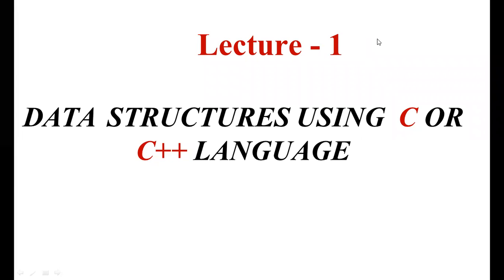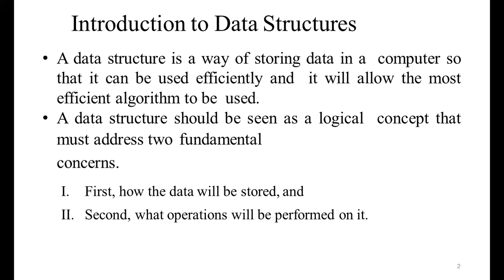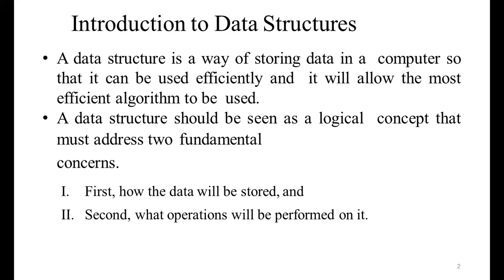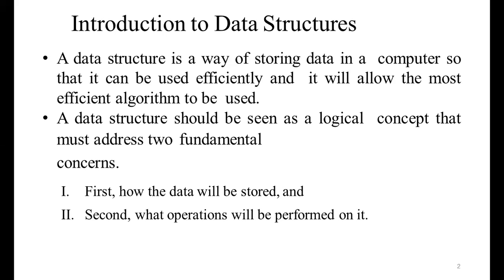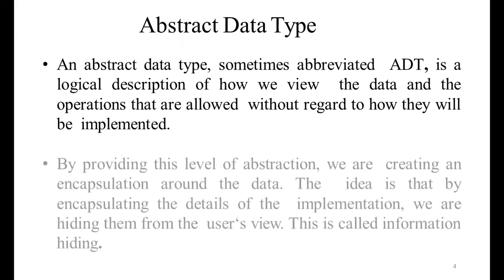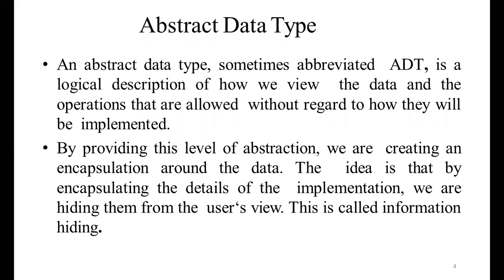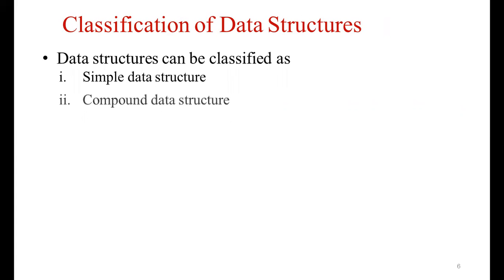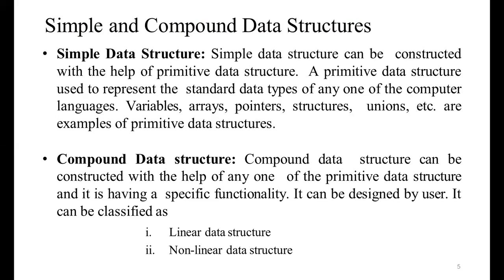Data Structures Using C or C ++ | Data Structures Tutorial | By Mr. Y. N. D. Aravind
Data Structures Using C or C ++| Arrays | Data Structures Tutorial | By Mr. Y. N. D. Aravind